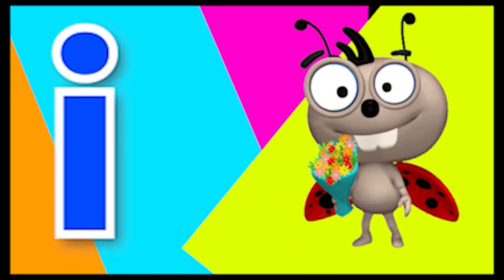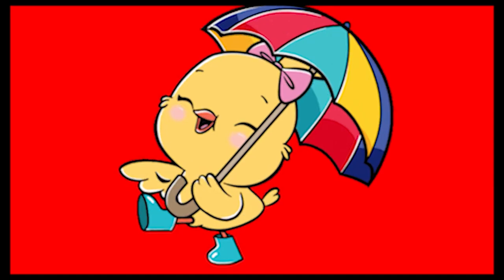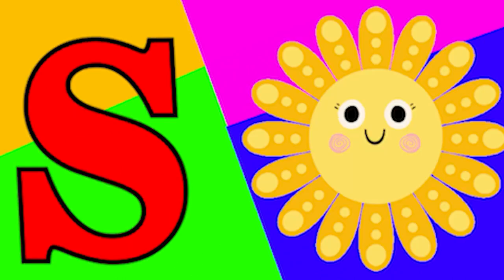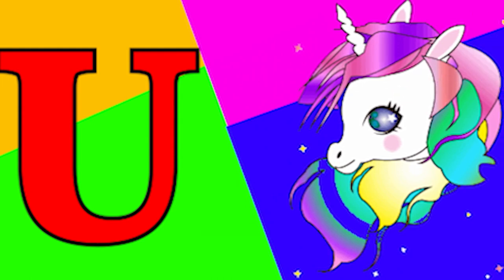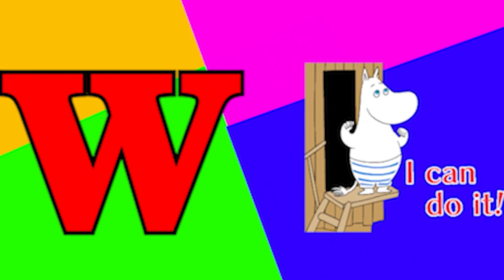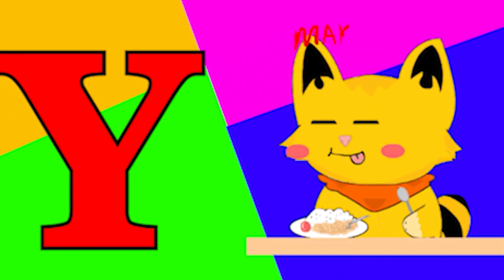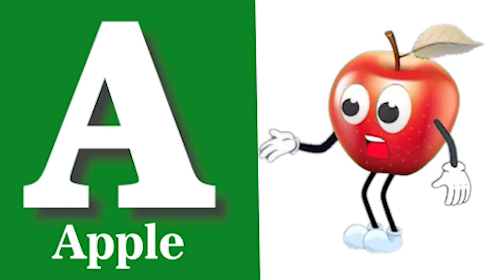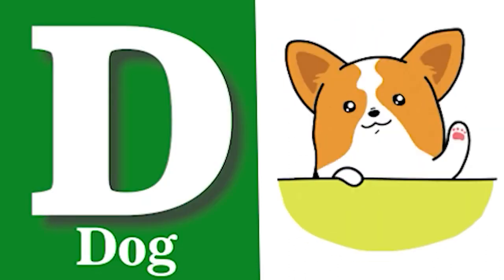ABCD Phonics song abcd Kids Song Two words Nursery rhymes A to Z alphabet phonics sound Chichoo tv